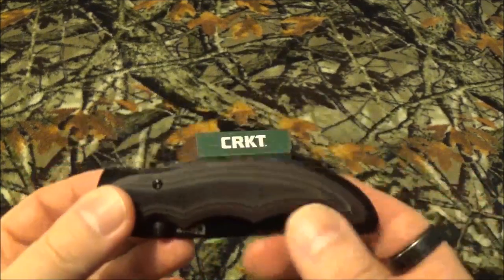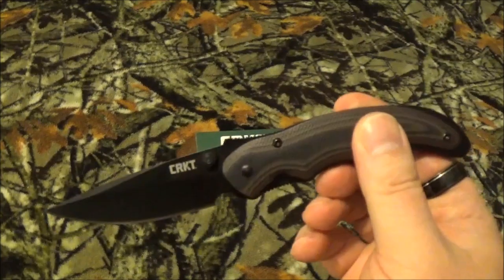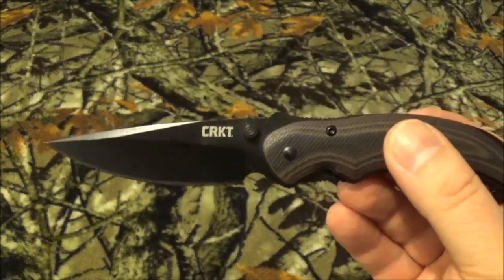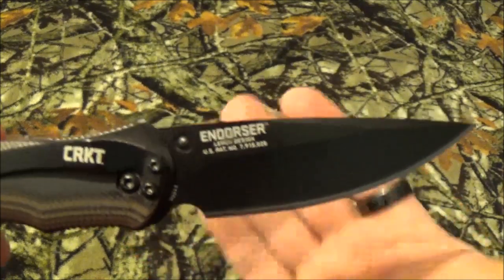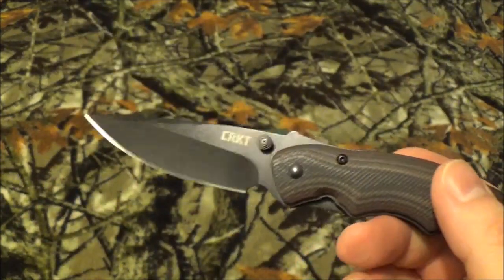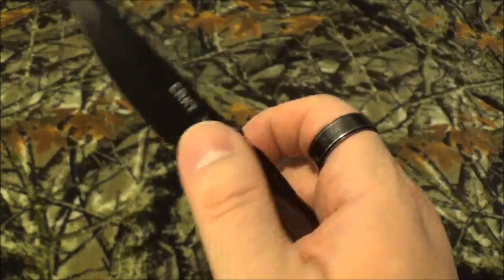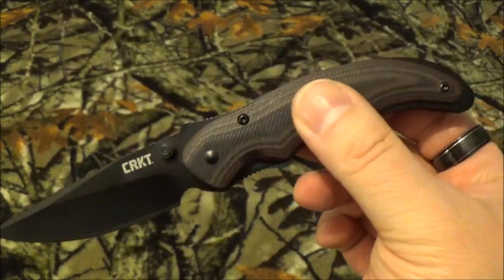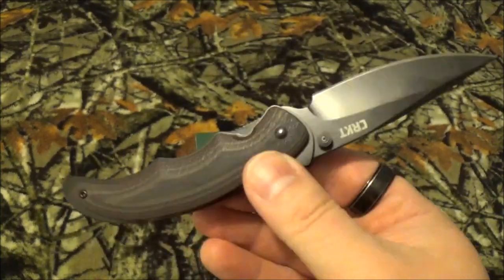CRKT 1105K Endorser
So this one caught me off guard a little, what sold me was the two tone g-10 handle. I thought it was absolutely beautiful. BUT i did not really pay attention to the size, or it's "safety feature".

It is not a bad little blade, just takes a bit of getting used to.

Once again i know i mentioned the 300th subscriber mark in this video, thankfully we have reached that mark, and the give a way is closed.

Here is a link to buy this blade on amazon.com